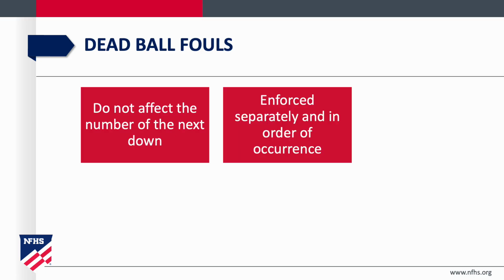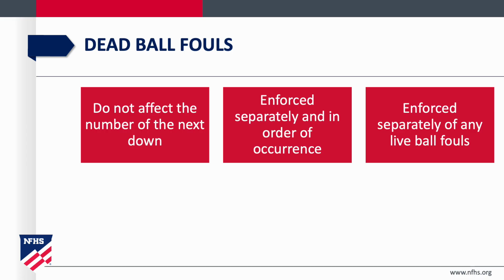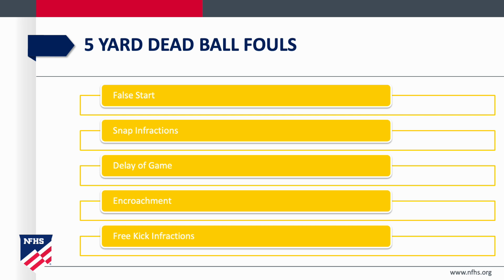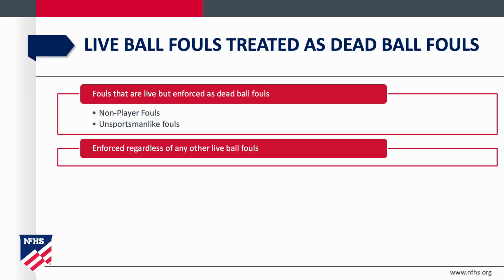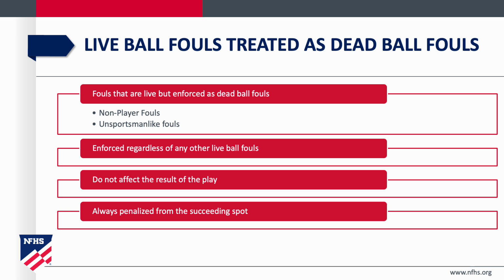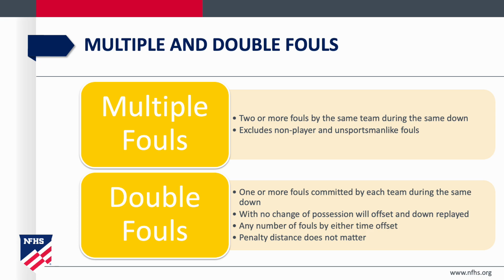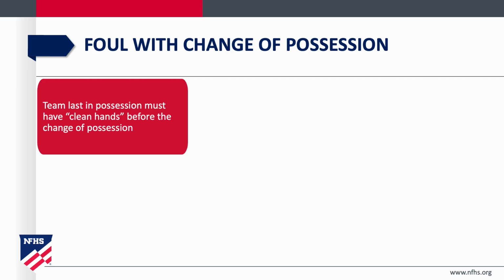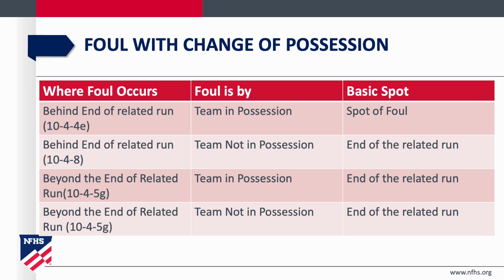Football 6.3 Dead Ball Fouls, Multiple Fouls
This video will discuss penalty enforcement for dead ball fouls, non player and unsportsmanlike conduct fouls, multiple fouls, double fouls, and fouls that occur during a play with a turnover.